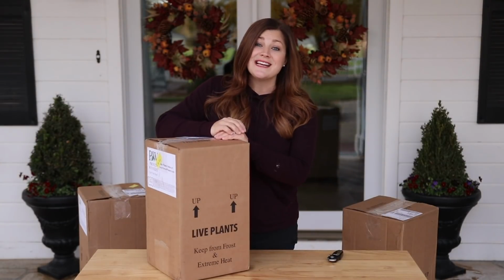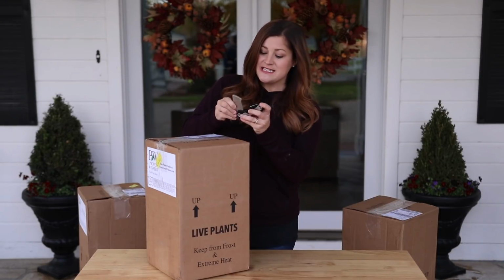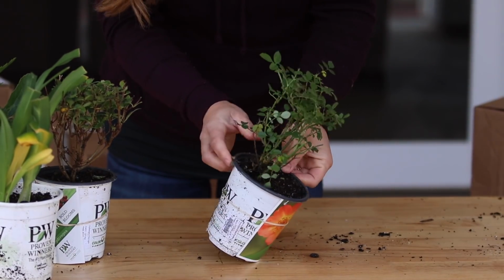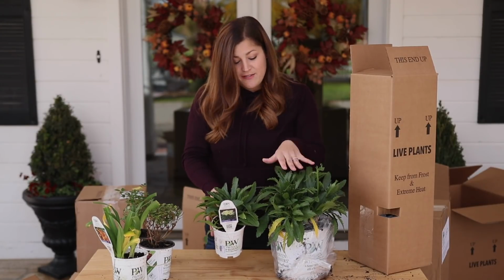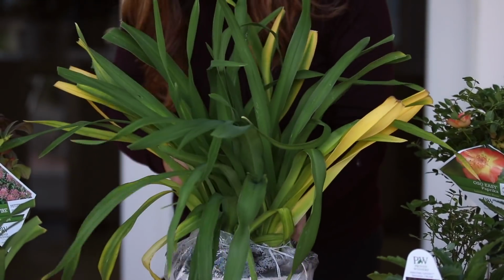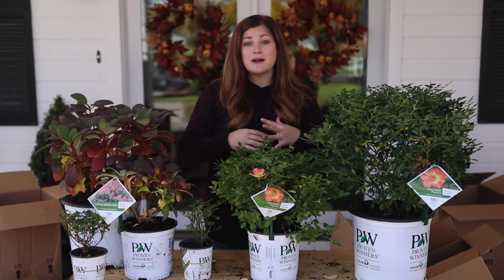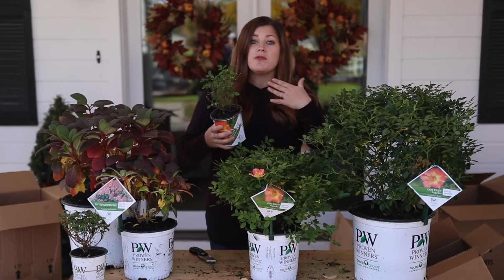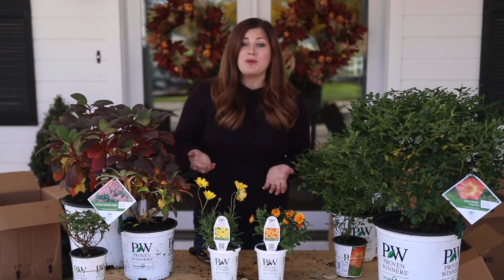How We Box & Ship Proven Winners® Plants | Unboxing Guide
📦 Curious how Proven Winners® plants arrive at your door? In this video, we show you the plant sizes available, how we carefully package them, and what to expect when unboxing your order.

✨ What You’ll See in This Video:
- Different plant sizes available when ordering online
- Step-by-step look at our safe, secure packaging process
- An unboxing of real Proven Winners® plants so you know what to expect
- A peek at other online-exclusive products like **Flower Pillows™, Container Gardens, and vegetable seeds

💬 Have you ordered plants online before? Share your unboxing experience in the comments!